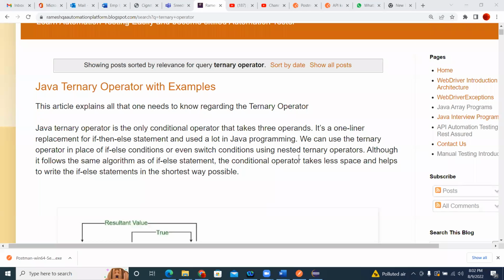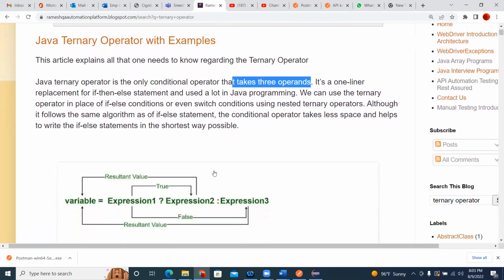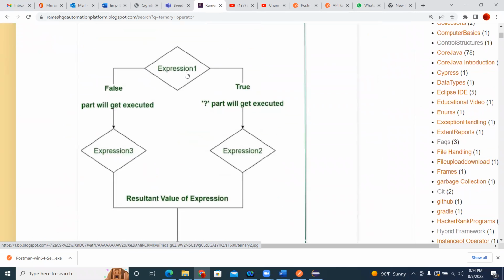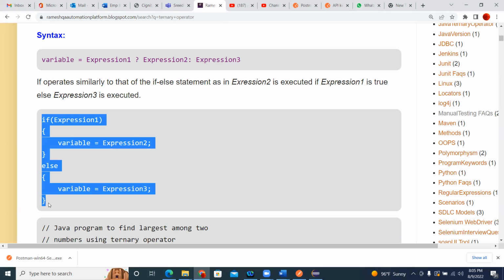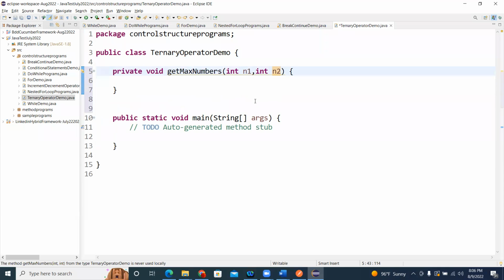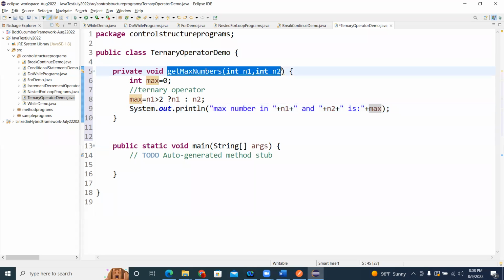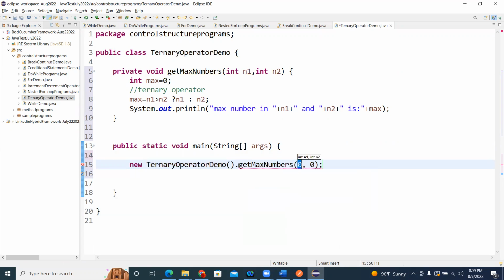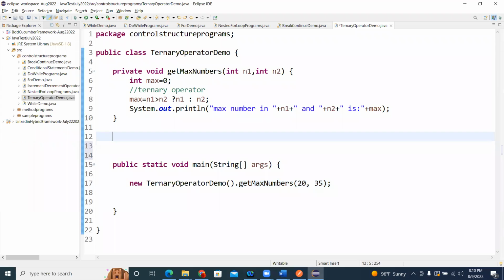CoreJava Control Structures Ternary Operators PART2 AUG20220810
CoreJava Control Structures Ternary Operators PART2